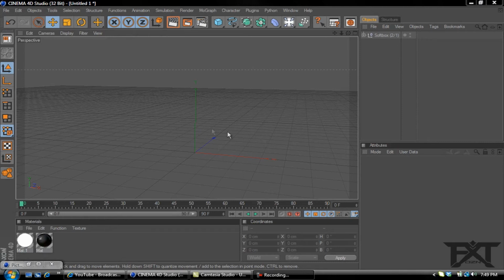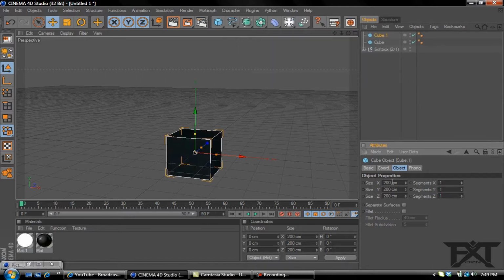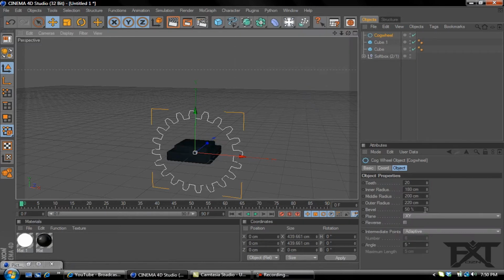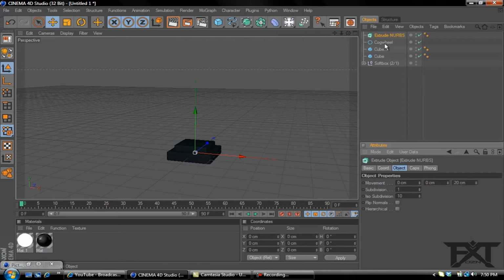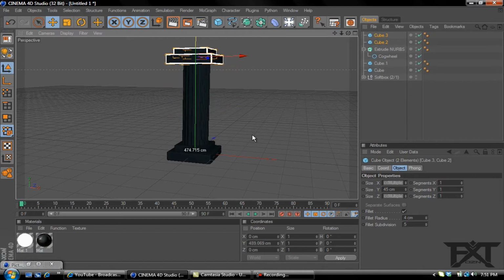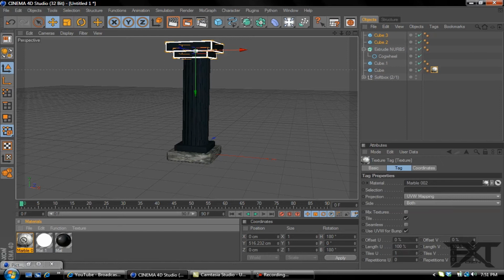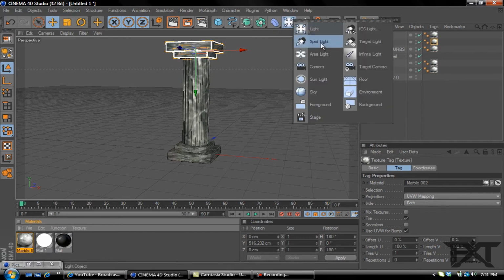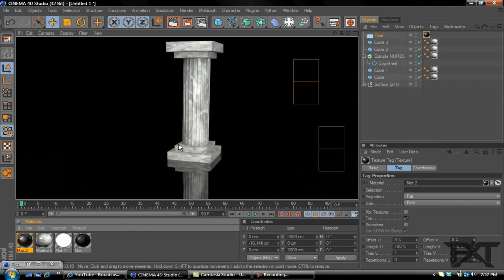"CINEMA 4D TUTORIAL" How to make a Column/Pillar..!!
In this Tutorial i show you how to make a Marble Column / Pillar using some Cubes and a Cogwheel Spline. This is very easy to create and was a requested Tutorial.